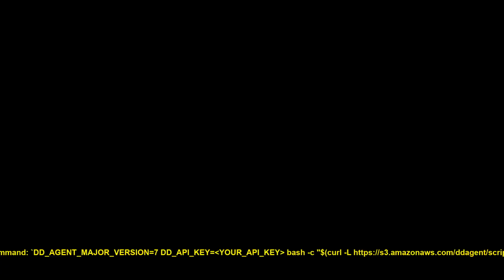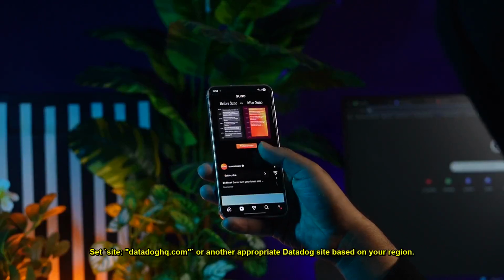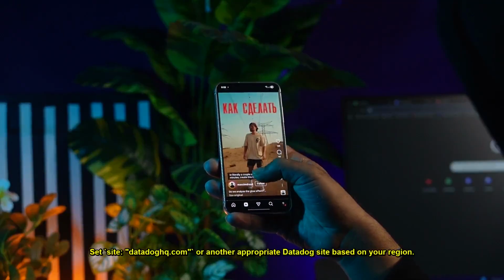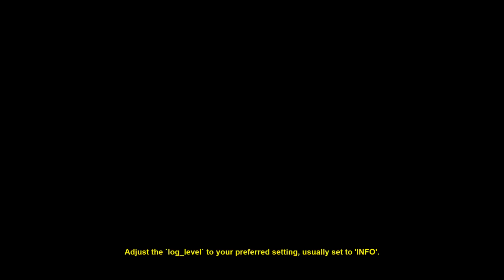How to configure Datadog agent on VPS for server visibility - Detailed Guide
Unlock the full potential of your server with our comprehensive guide on configuring the Datadog agent on your VPS! In this detailed tutorial, we'll walk you through the step-by-step process to ensure optimal server visibility and performance monitoring. Whether you're a developer, system administrator, or just looking to enhance your infrastructure monitoring capabilities, this video is packed with tips and best practices to help you get started. Don't miss out on achieving better insights into your server's health and performance!